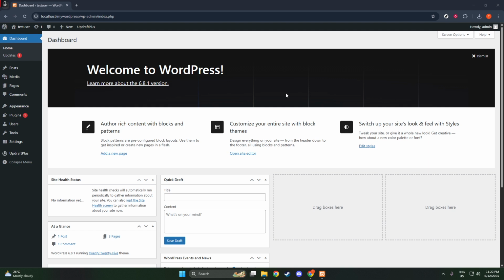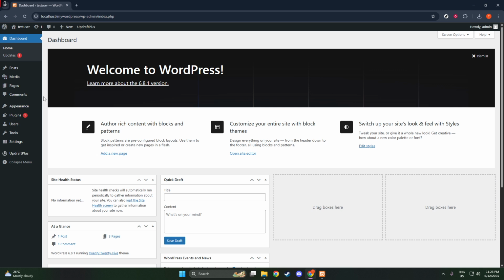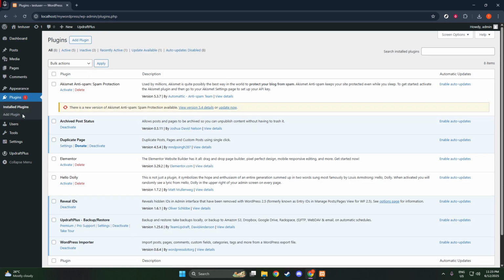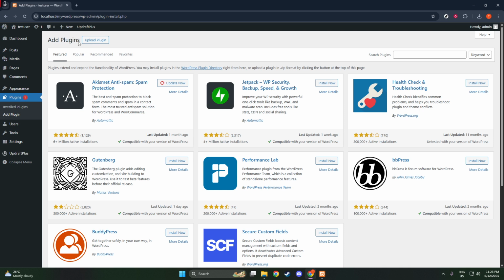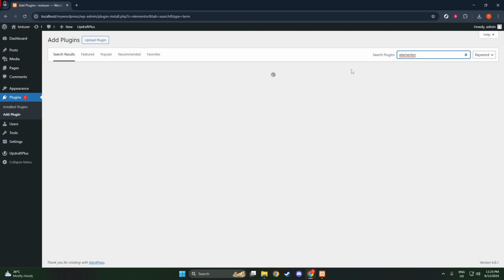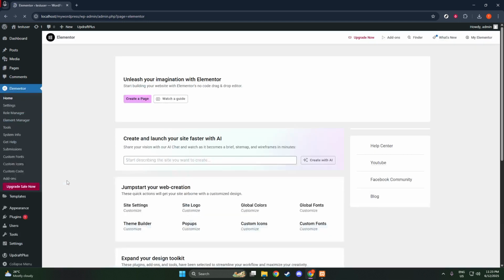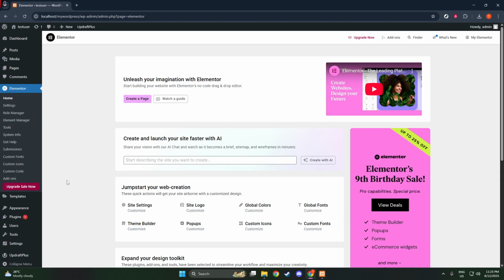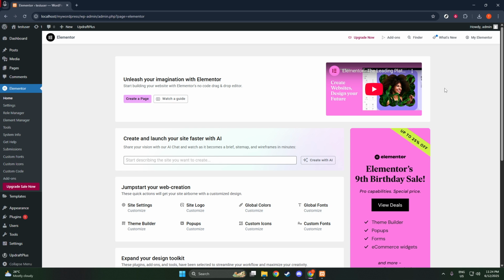How to Install Elementor in Wordpress [2026 Full Guide]